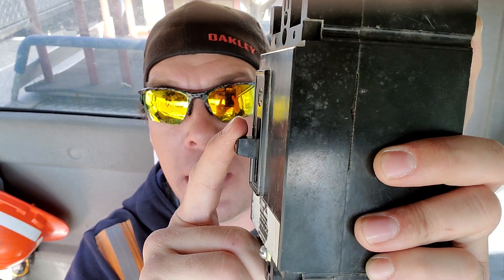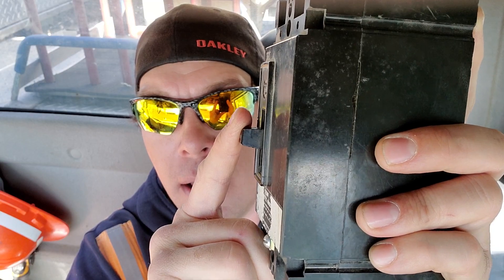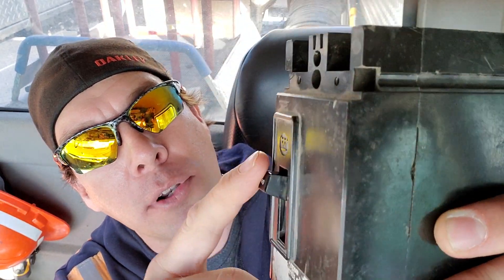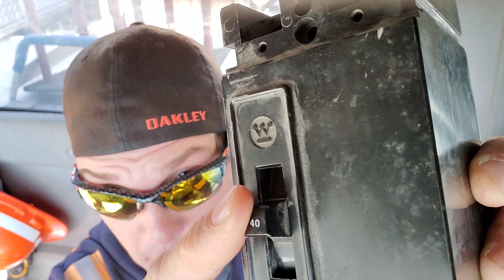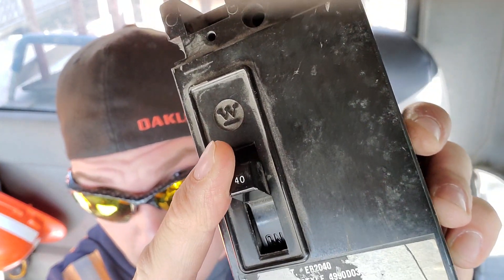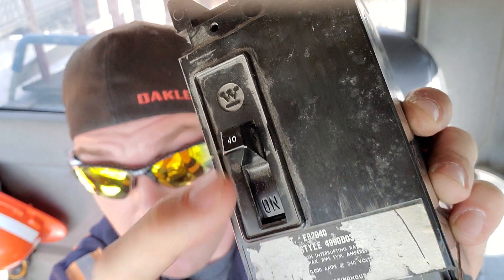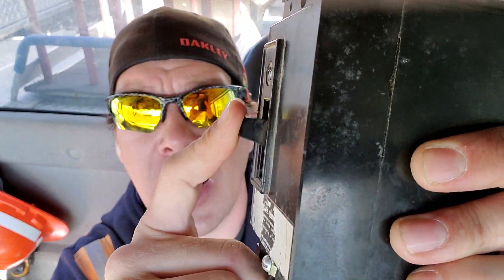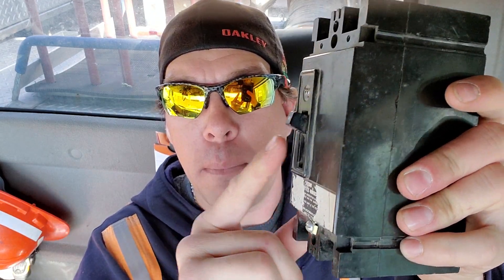How to reset your Breakers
Hey all!

As a lineman it's not uncommon to arrive to a "No Power" call where the customer has been waiting without power for hours, where they could have simply flicked a switch!

Usually it's a case in which they didn't realise the breaker had to be reset before it would close back in! When it comes to electricity, lots of people aren't comfortable fooling around with switches and buttons in their panel!

As a homeowner, you are allowed to reset your own breakers when they trip! It's important to keep in mind however that a tripped breaker may also be a sign of something much more serious!

Should you have any doubts, see any signs of burning or should the breaker trip out again .. be sure to call a QUALIFIED ELECTRICIAN  to investigate further.

*** Warning ***
This video is to be used as a guideline only.
Electricity is extremely hazardous.
Rules and regulations differ depending on your geographic location.